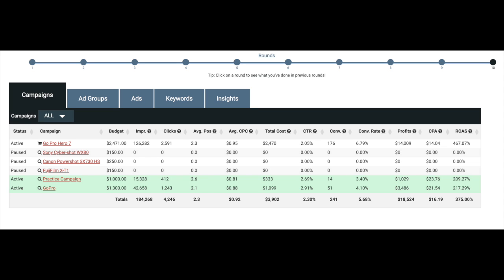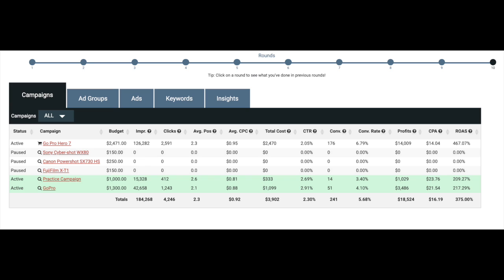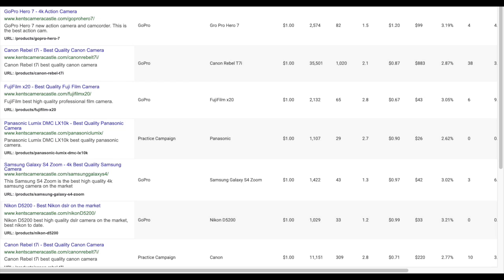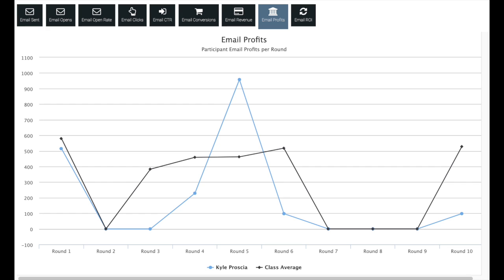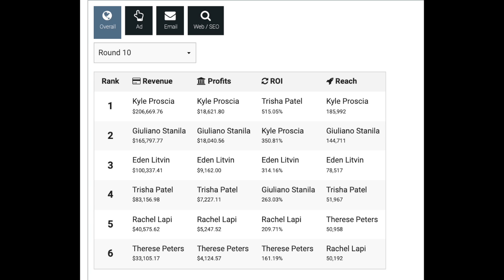Digital Marketing Final Presentation